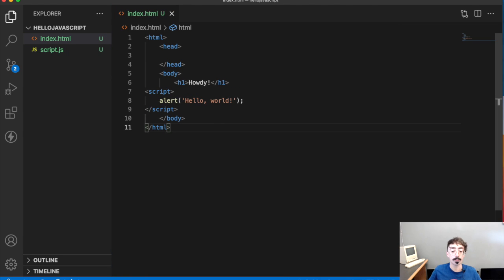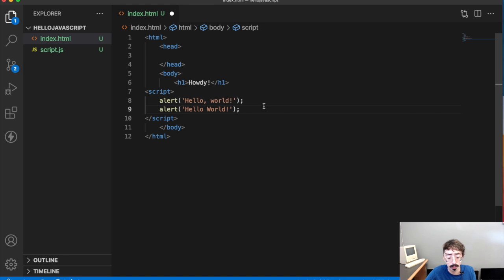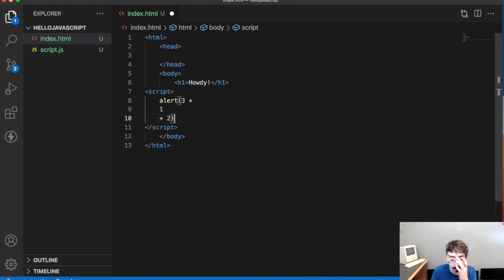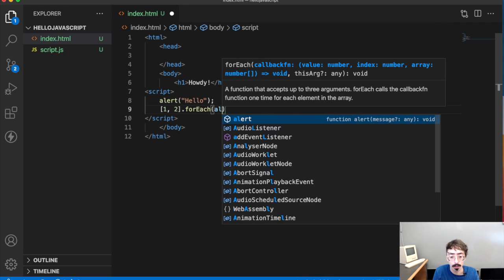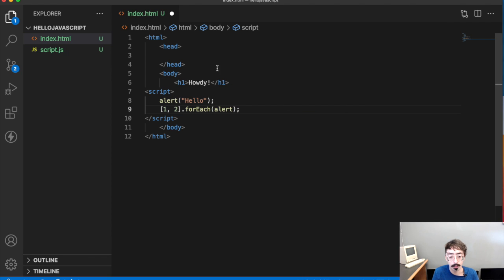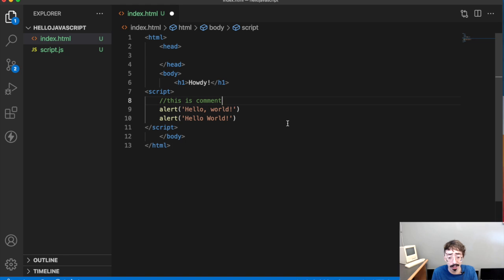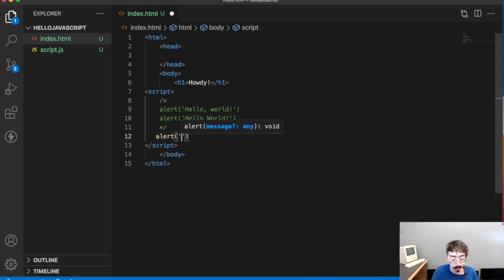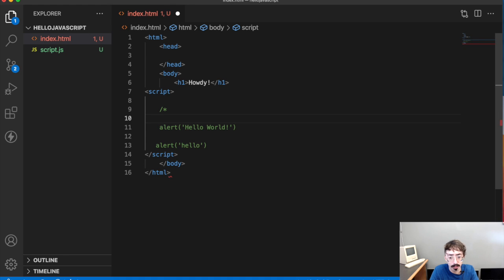Code Structure: Statements + Semicolons + Comments - Javascript Fundamentals - Week 2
Let's take a few minutes to talk about code structure! What is a statement? What do semicolons do and when to use them? How to comment in Javascript?